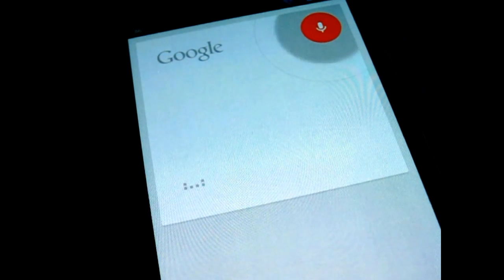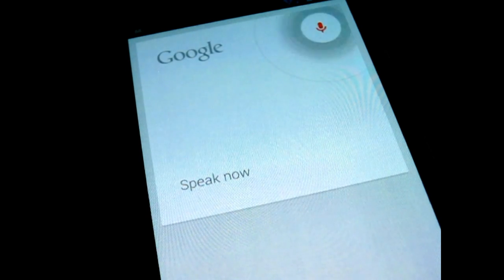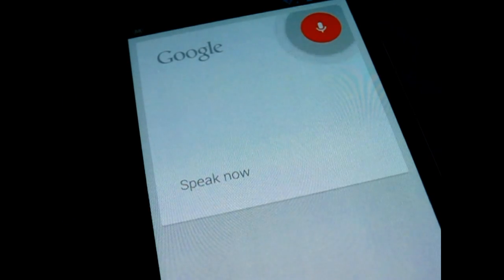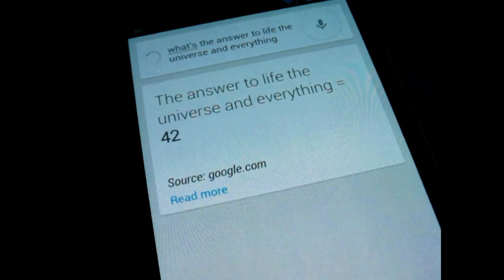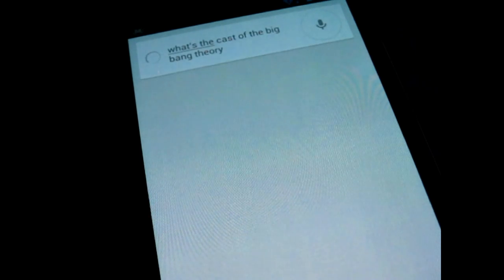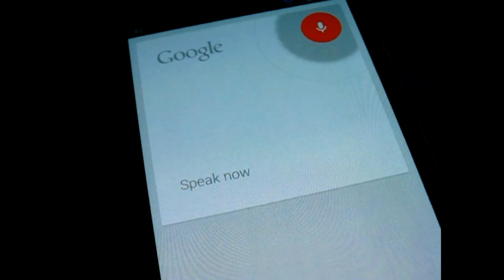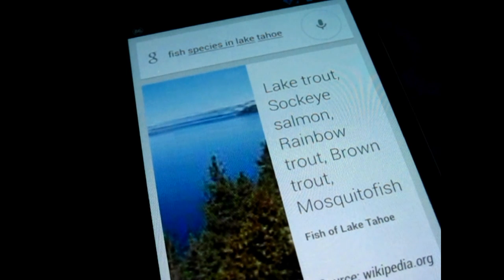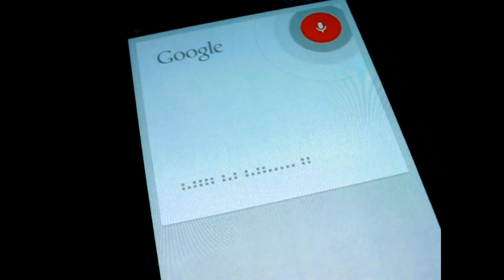How to impress your friends: 40+ voice searches on Jelly Bean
I never make videos, but felt compelled to share the many new voice capabilities on +Android, some of which were not demoed on stage during Google I/O 2012. You may be surprised by some answers, notably those provided by the Knowledge Graph. This is not a performance or comparison test (I don't have an iPhone 4S or a Samsung Galaxy S3).

UPDATE: July 5, 2012. CaptainPrad has posted a question-by-question comparison video using Siri. Check his video response . Thanks for making it!

Also, sorry about the quality. My old Canon PowerShot does NOT do justice to the beautiful screen on the Galaxy Nexus.

A few observations:

1. Google will give you walking or driving directions directly, if you specify it. Asking for transit or biking directions does not work at the moment.

2. Google is able to distinguish how 'long' a bridge is in length vs. how 'long' a movie is in duration. That's assuming the data already exists in the KG.

3. Local search, coupled with auto-correct, is able to properly locate and spell 'Worcester Mass' and 'Wooster College', even though these places are in different states and can be pronounced the same way (or at least, I did).

4. The voice will speak back any answer it finds in the KG; however, Google currently requires that your query somewhat matches the way attributes are labeled in the Graph. For example, asking for the 'height requirement' of Space Mountain works, but asking 'how tall do I have to be for Space Mountain' does not work at the moment, because this particular data is labeled as 'height requirement'.

5. In order for answer cards to work properly, everything on your device (and the Google Now app) must be set to US English. More languages will be available soon.